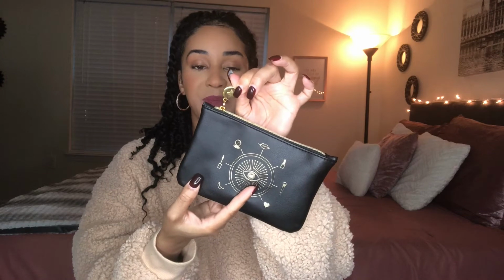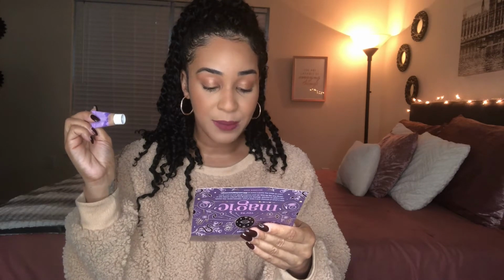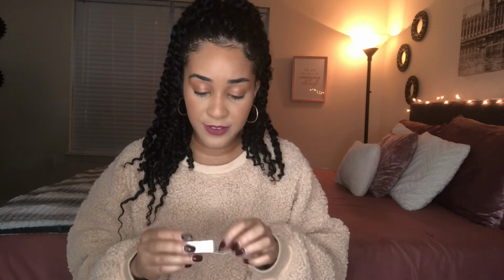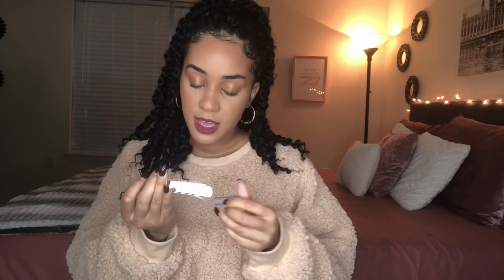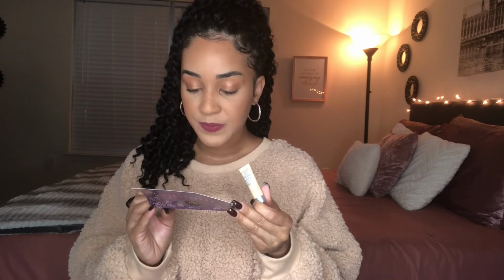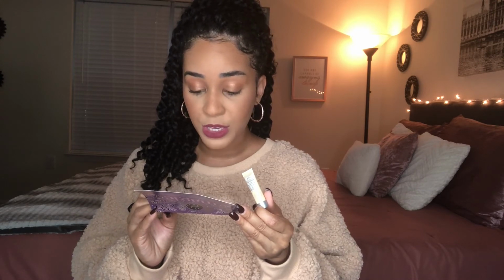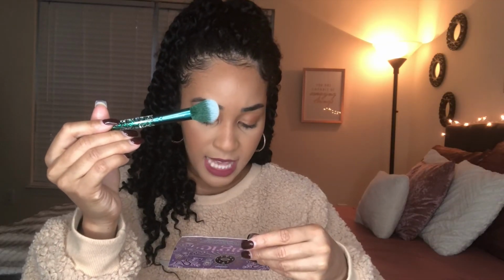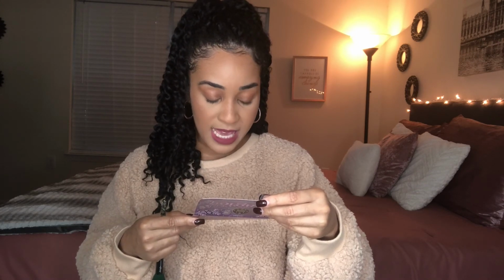Ipsy Glam Bag Unboxing | October 2020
Hello Loves! In today's video, I will be unboxing my October 2020 Ipsy Glam Bag!!! As you may or may not know...Ipsy is a make up subscription service, offering you the chance to try 5 deluxe sized beauty products for $12 a month. Ipsy also offers a Glam Bag Plus for $25 where you receive full sized products. With the standard $12 bag, you get to choose 1 product you would like, while Ipsy customizes the rest of your bag for you, according you your beauty preferences and settings on your Ipsy account. Have you received your October 2020 Ipsy Glam Bag?? What did you receive and were you happy with your Ipsy Glam Bag or Glam Bag Plus??

Beauty Products received in my October 2020 Ipsy Glam Bag:

Iby Beauty Radiant Glow Highlighter: 24K Magic
IT Cosmetics Confident in a Gel Lotion
Benefit Cosmetics Gimme Brow + Volmunizing Eyebrow Gel: 3
SLMISSGLAM P40 Round Blusher Brush
Tarte Maracujá Tinted Hydrator: Medium Neutral